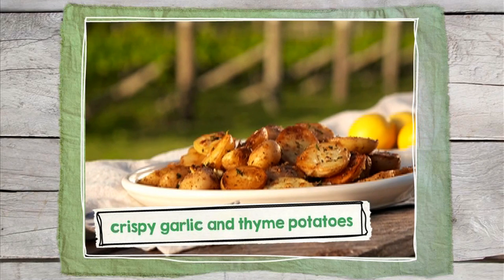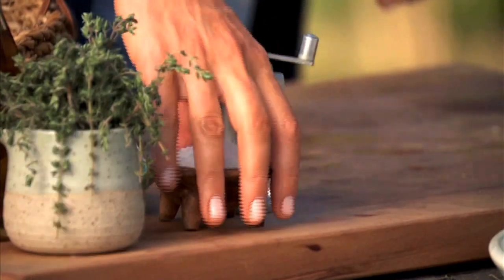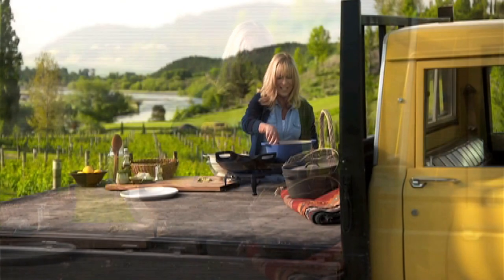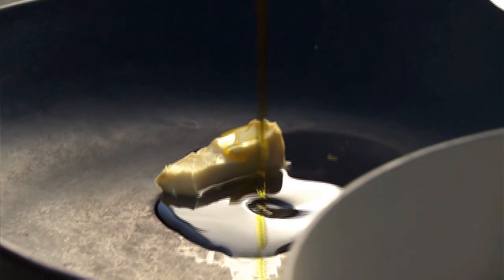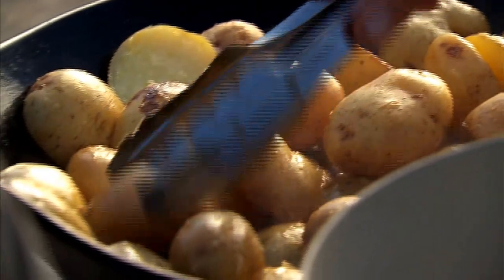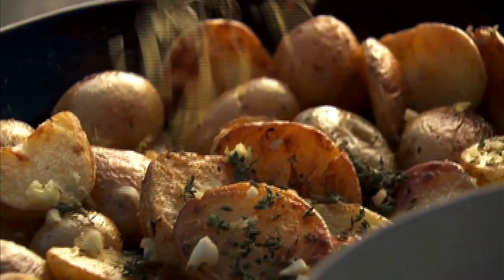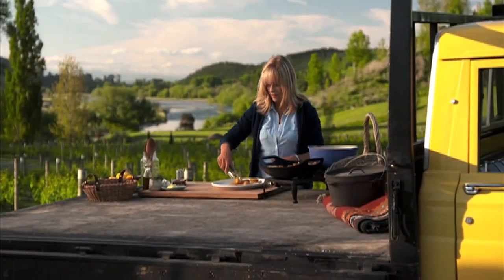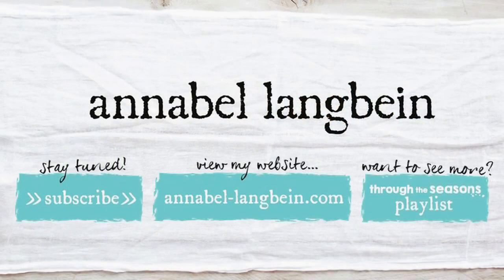Crispy Garlic and Thyme Potatoes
My crispy garlic and thyme potatoes are a lovely side dish that goes with almost any main course.

This recipe is from my new cookbook The Free Range Cook: Through the Seasons, which accompanies season three of my television show The Free Range Cook.